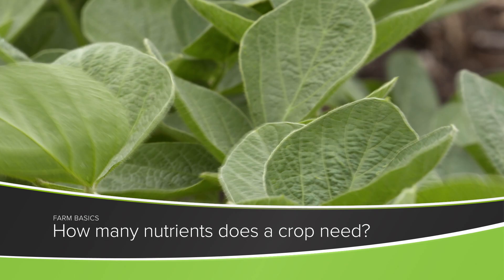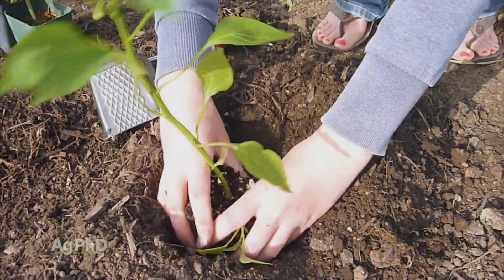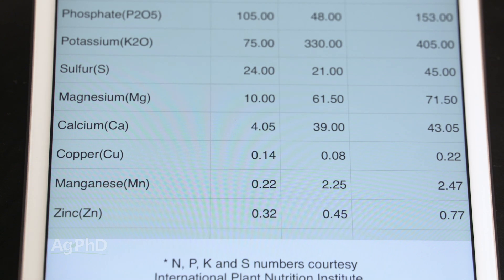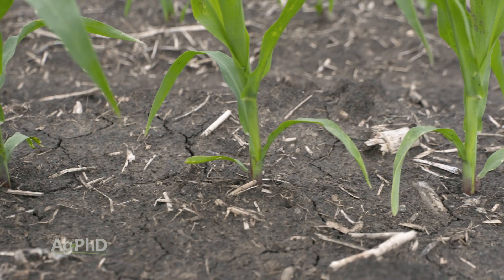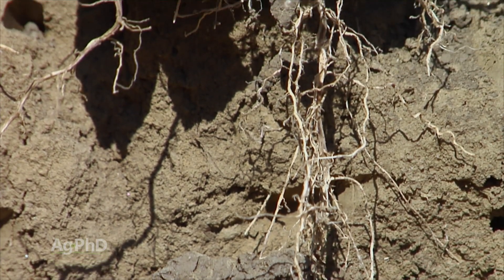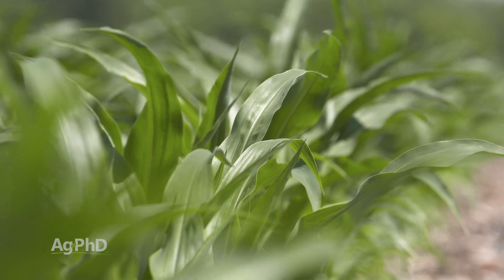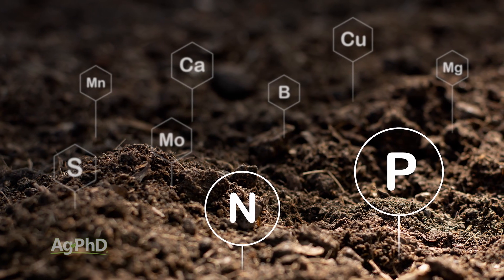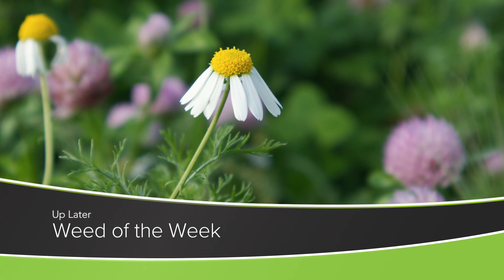Farm Basics #1203 How Many Nutrients Does A Crop Need? (Air Date 4-25-21)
Brian and Darren Hefty talk about the nutrient needs of plants and crops.